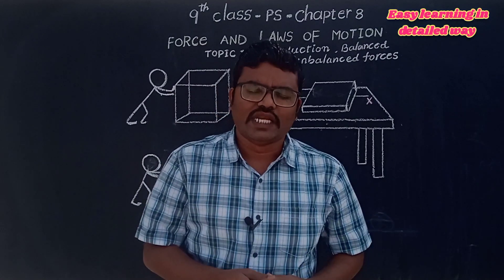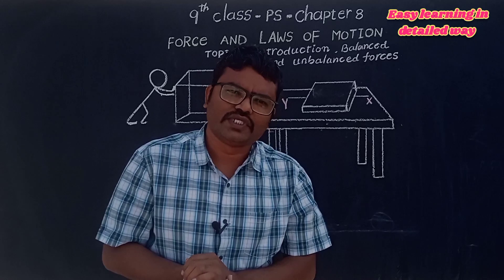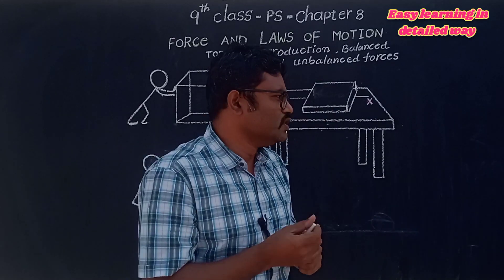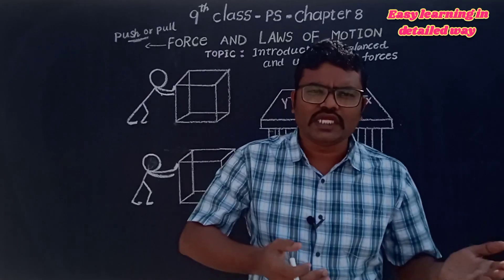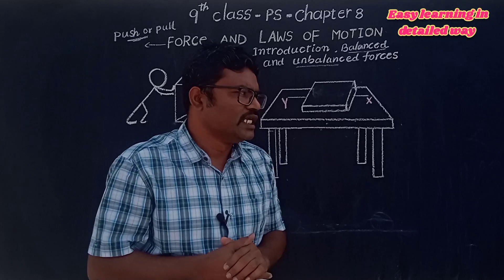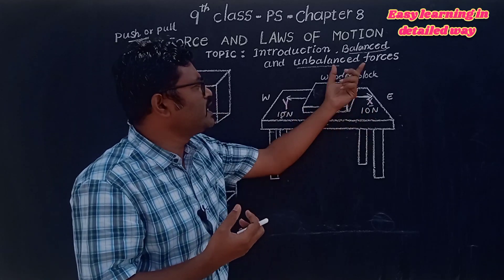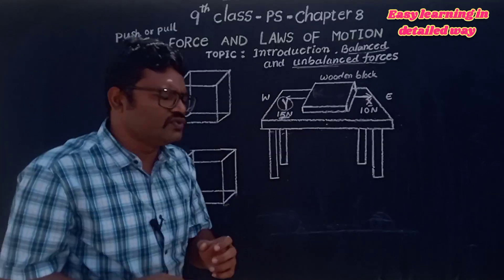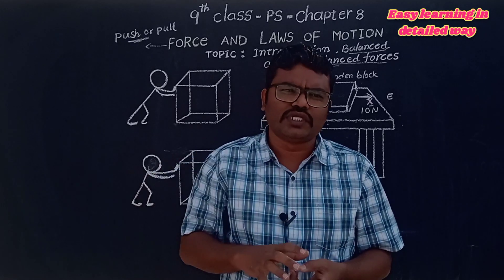9th PS Chapter8/Force and Laws of Motion/Introduction, Balanced and Unbalanced forces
Hello students
       In this video, here I started new chapter of class 9 physical science, Chapter 8 Force and laws of motion
ln this video I covered following topics
1. What causes motion?
2. What is force?
3. Balanced and unbalanced forces and some examples